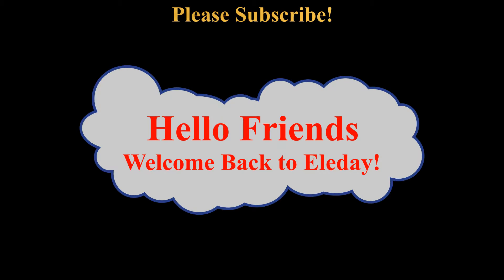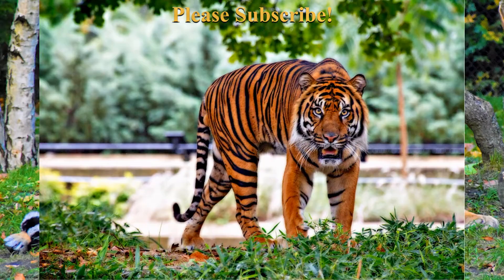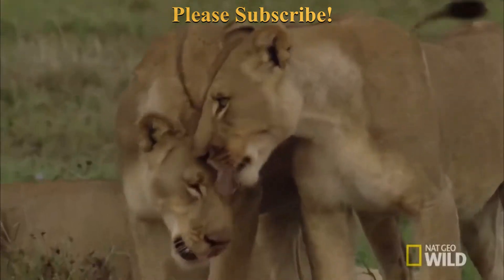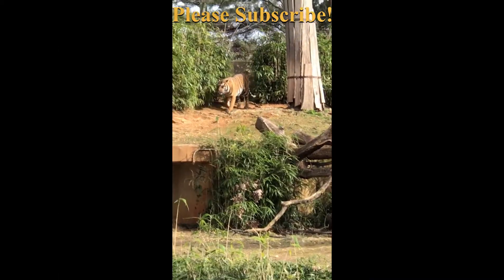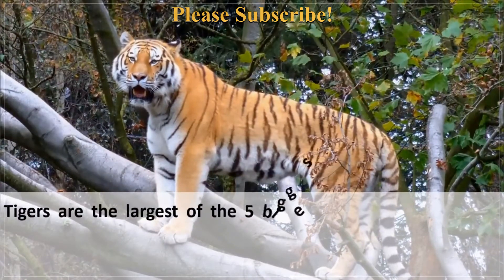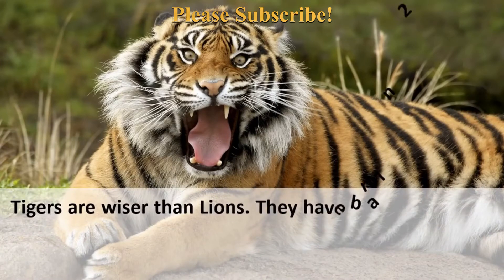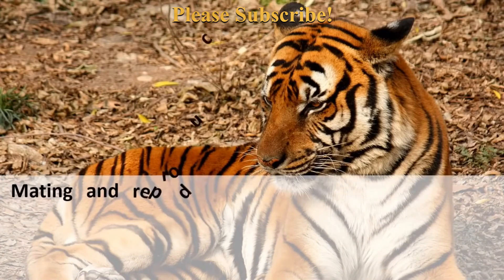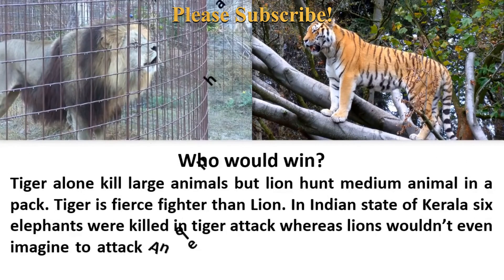What is difference between Lion and Tiger | Lions vs Tigers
What is the difference between Lion and Tiger?

There are many things that differentiate the two largest cats that roam our Earth. Let's start.

Tigers are heavier in weight, more muscular, and have black stripes across their bodies. Lions do not have any stripes. Male lions have a huge mane of hair around their faces; tigers do not have manes. Lions live in groups, but tigers prefer to be alone.